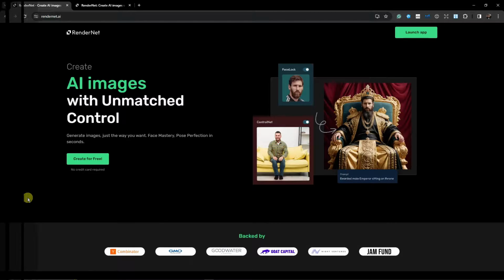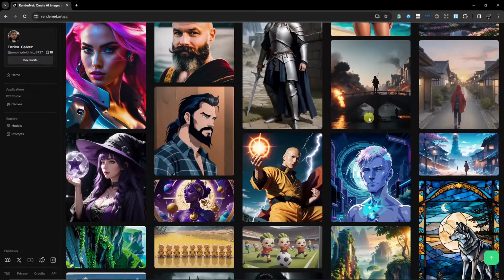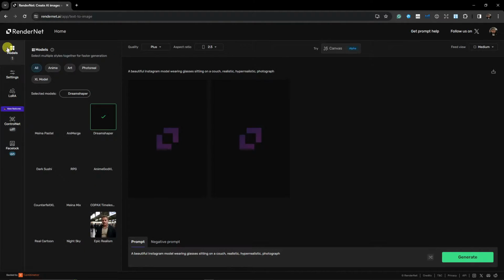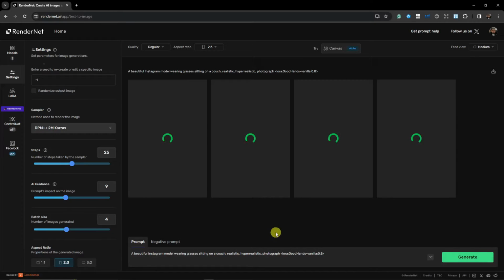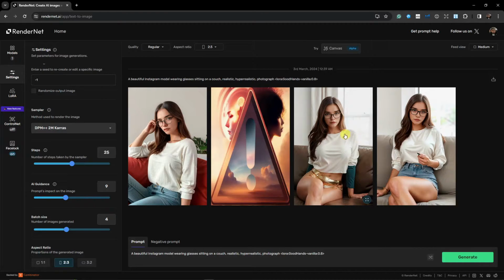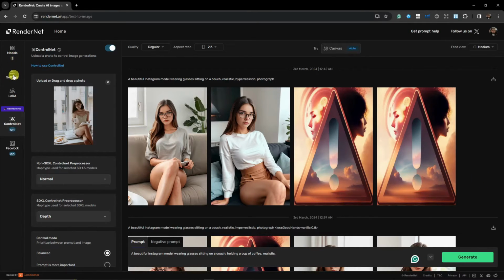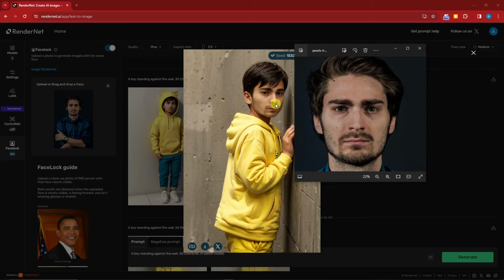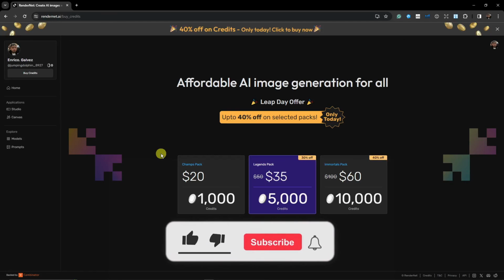How To Make Consistent Characters With Rendernet AI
Learn how to create consistent characters effortlessly with Rendernet AI in this comprehensive tutorial.

In this video, we'll show you how to harness the power of Rendernet AI to generate consistent characters that meet your specific requirements.
You can also use this tool to make ai influencers. This tool offers a dedicated feature to make ai influencer/ Ai instagram models. It also allows you to change the pose of any image using controlnets.

Explore techniques for customizing character attributes, adjusting poses and expressions, and ensuring consistency across multiple iterations. With Rendernet AI, you can streamline your character creation process and produce professional-quality results in less time.